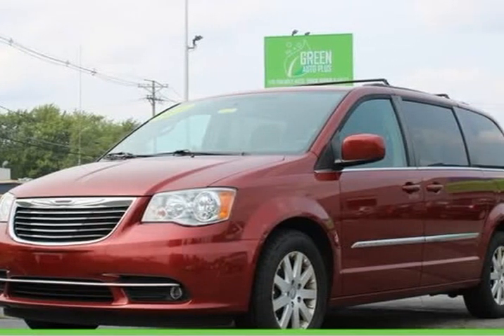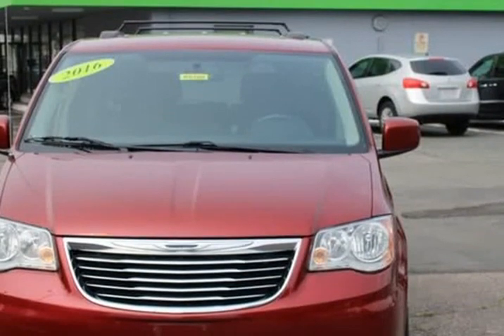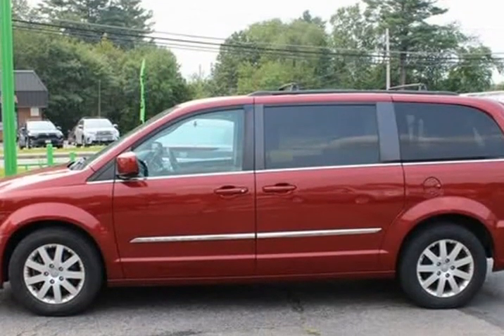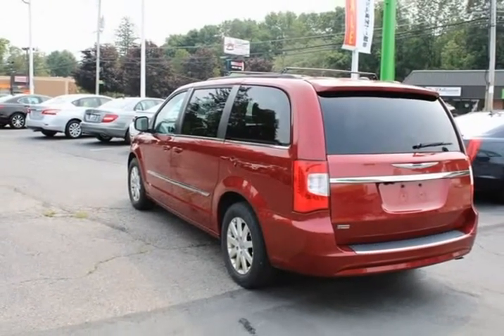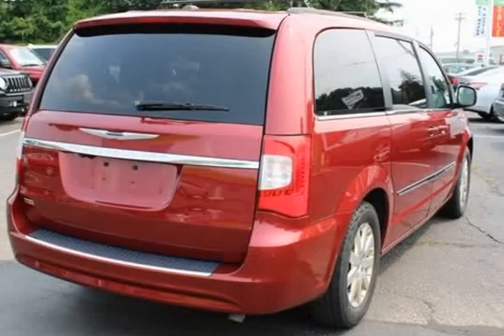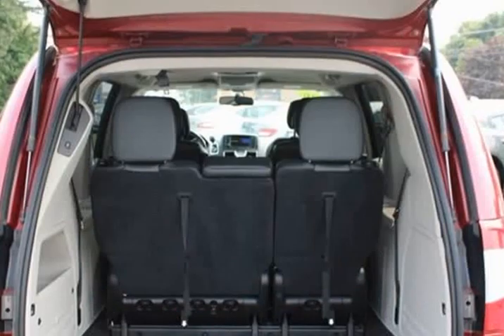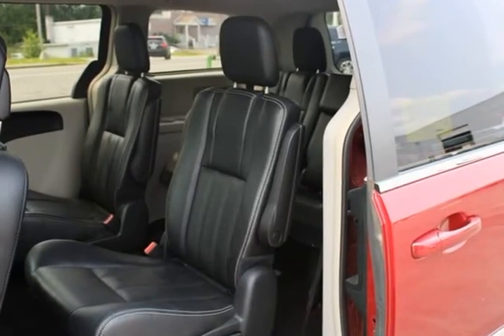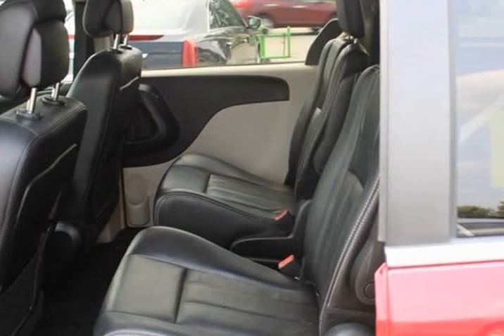2016 Chrysler Town & Country Touring (Brockton, Massachusetts)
1724 Main St
Brockton